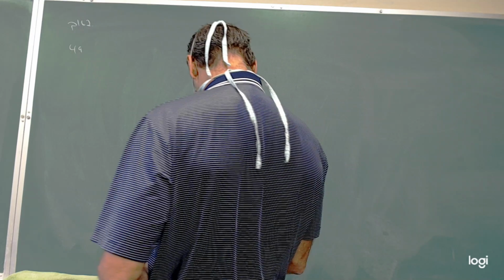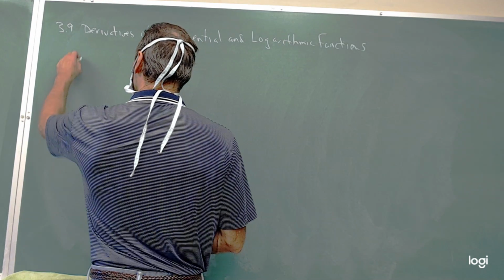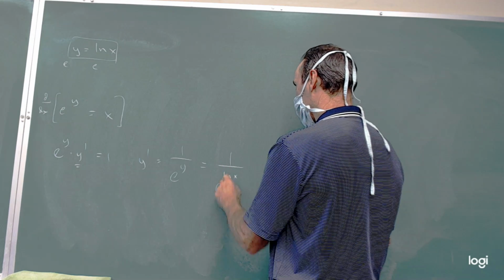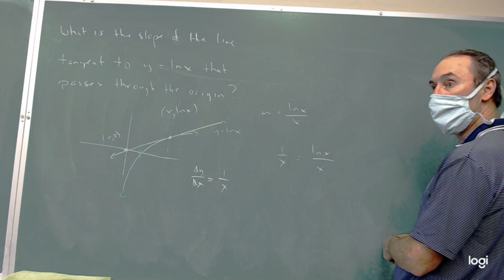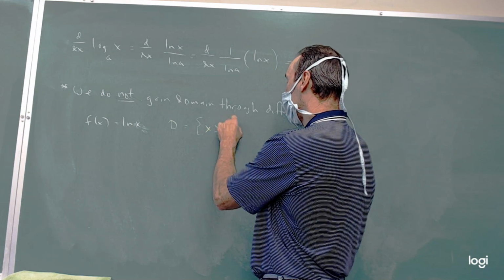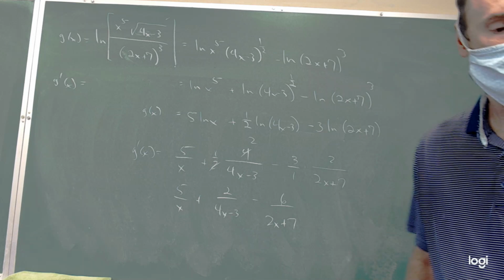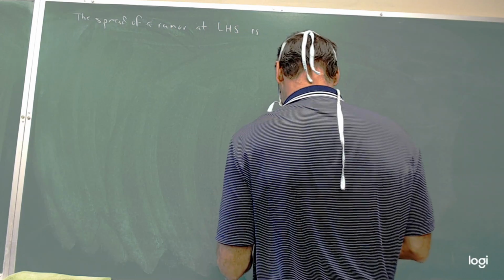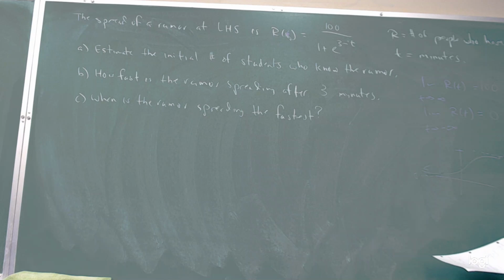BC Calculus Classroom Lecture 10-13-20